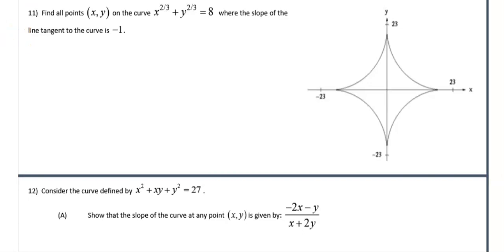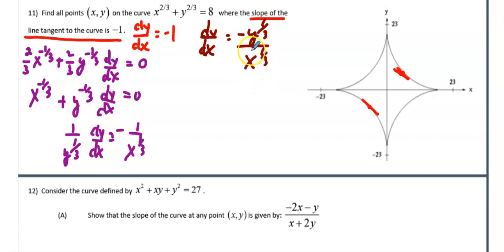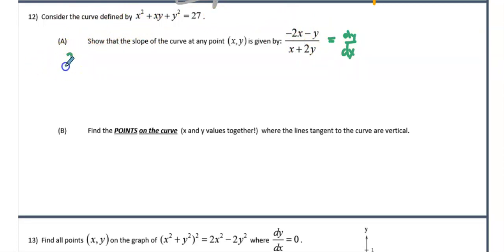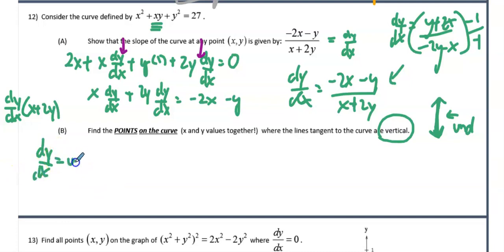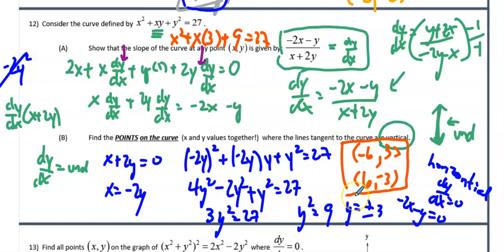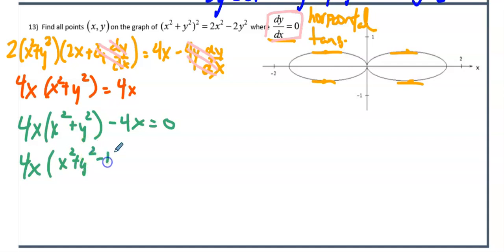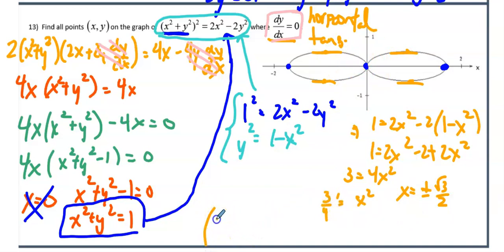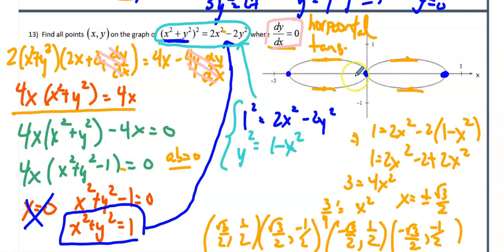BC Lesson 5 Part 3: Implicit Differentiation (Harder Examples)